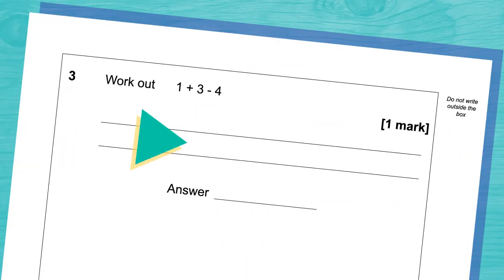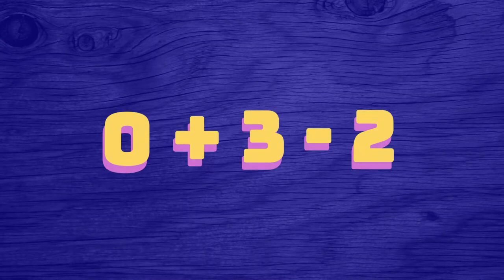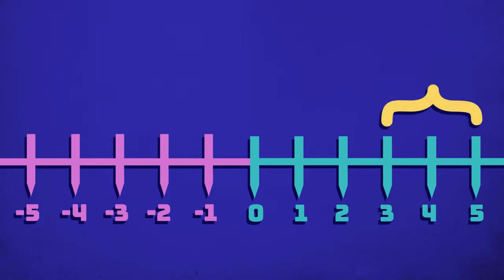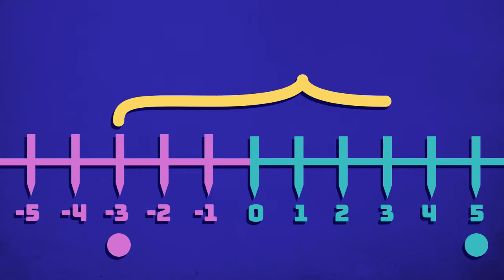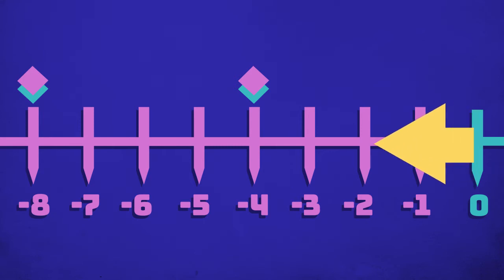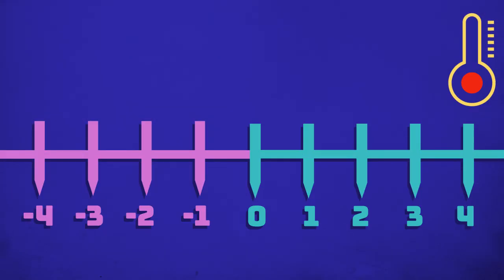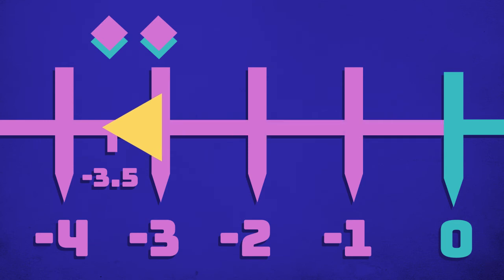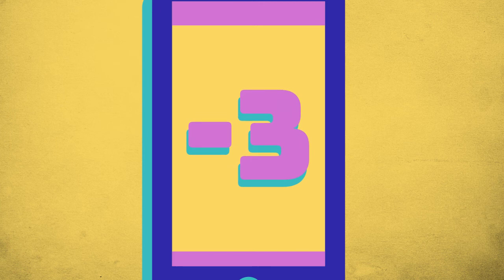GCSE Maths - Positive and Negative Numbers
Find out more about positive and negative numbers for your GCSE maths revision in just 5 minutes!

Did you find this video useful? Your Favourite Teacher is an award-winning virtual online classroom designed to support GCSE students learning wherever and whenever suits them!